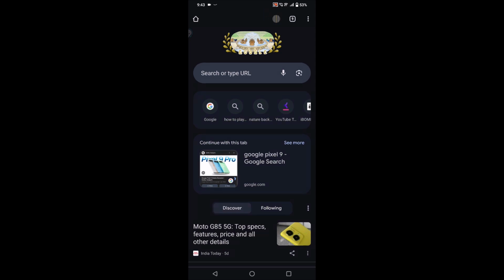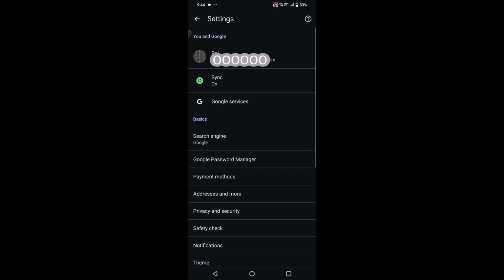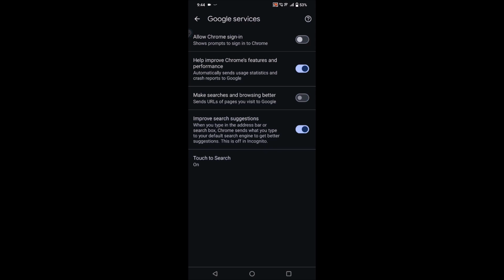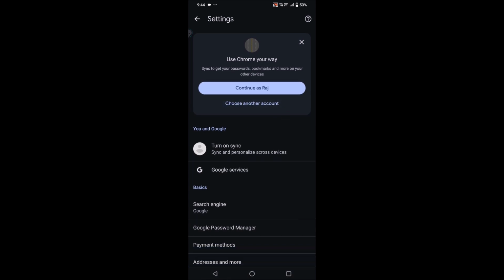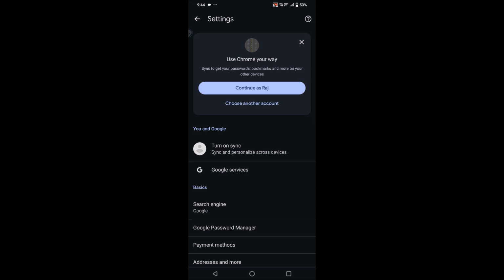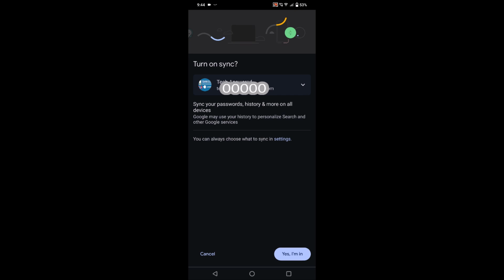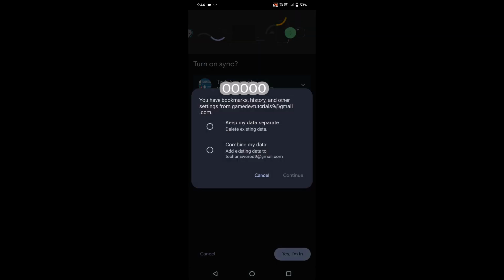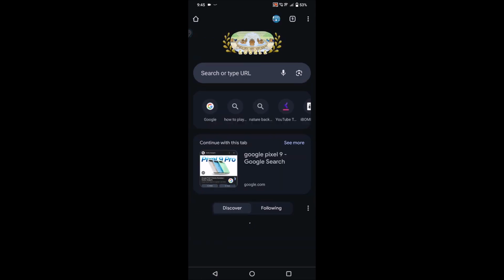How To Change Default Google Account On Chrome Mobile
How you can change the default Google account on Chrome browser. You can choose from another account on your mobile and shift between the Google account in the Chrome.